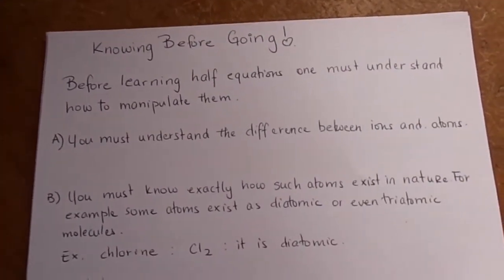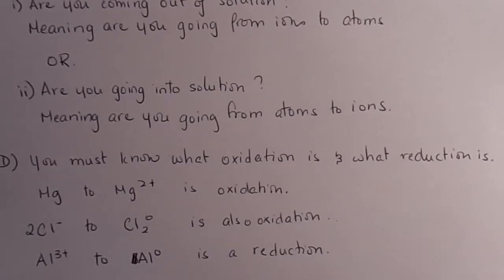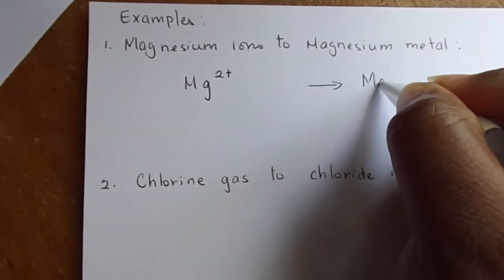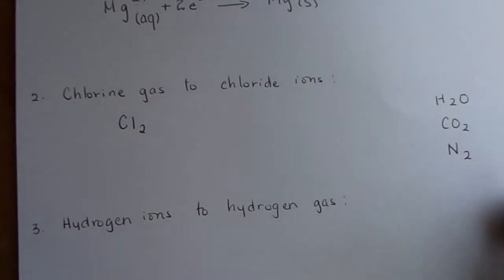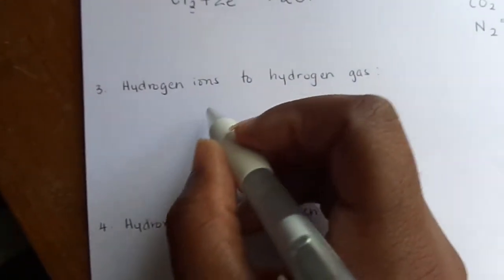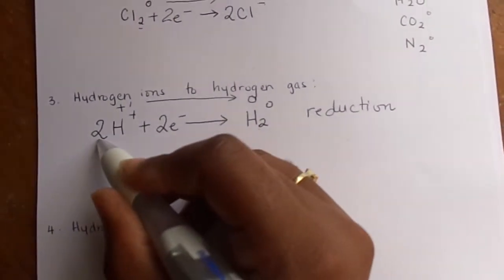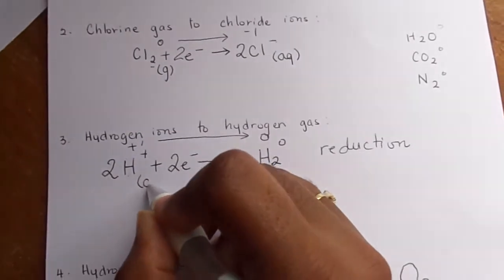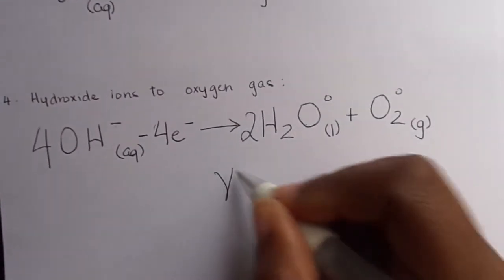Understanding & balancing half equations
Enjoy this awesome video on balancing half equations.  :)